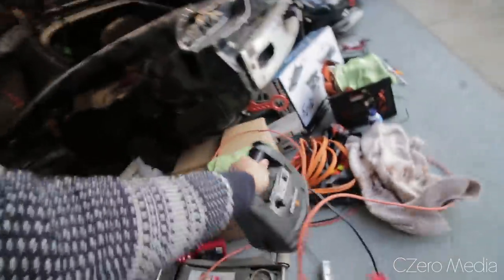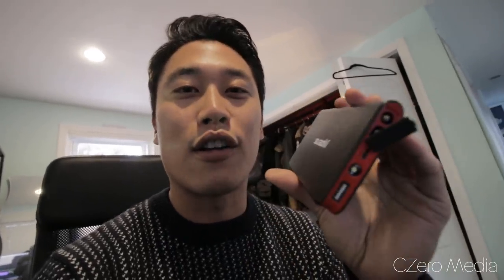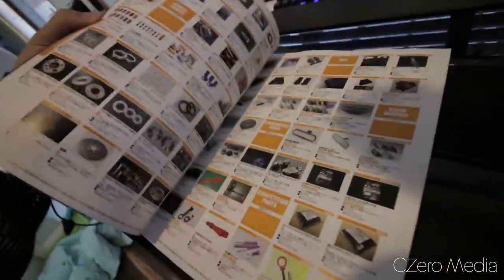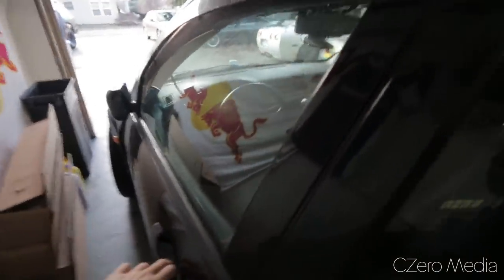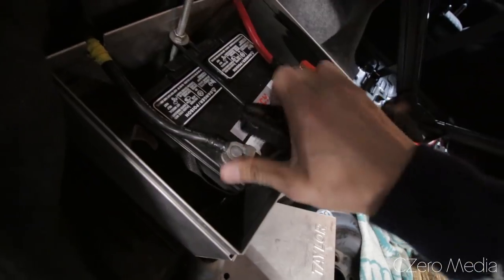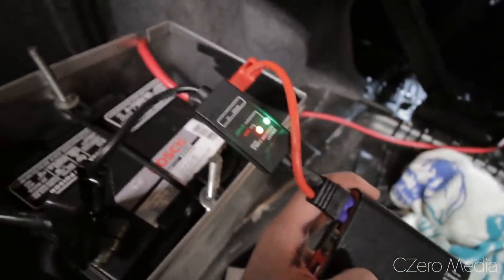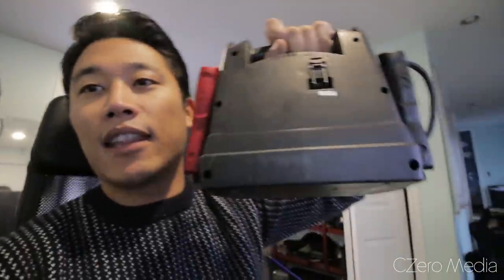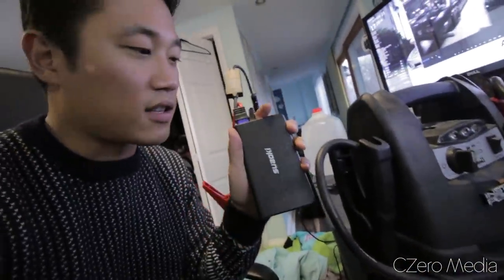Bringing Evo Back To Life - Vlog 56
Purchase a Suaoki U2 Jumper Here

Purchase Evo And Subaru Parts At Discounted Price!!!